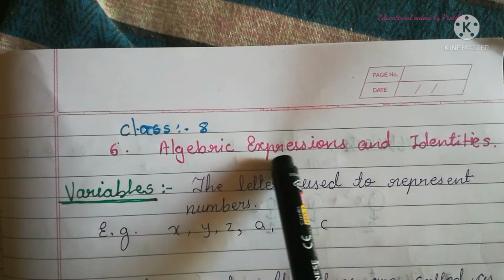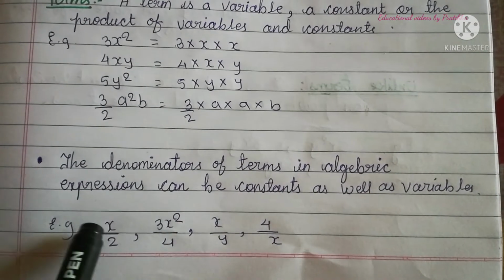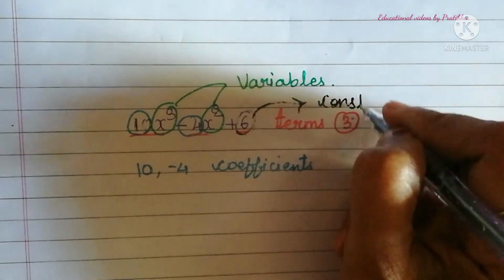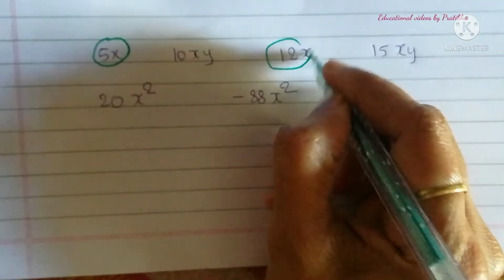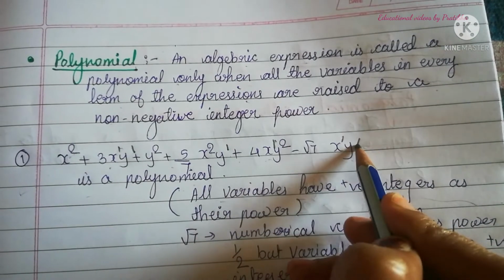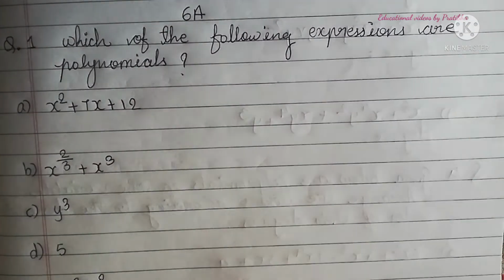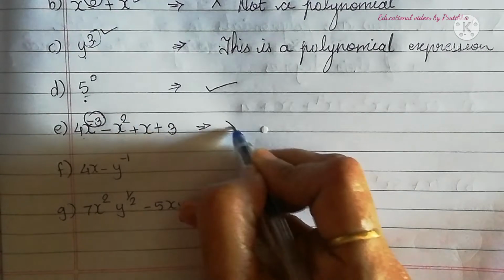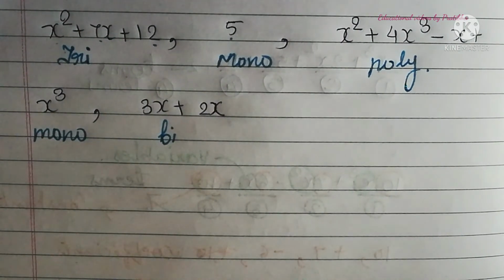ALGEBRAIC EXPRESSIONS AND IDENTITIES PART 1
Explaination of basic terminologies of algebric expression with examples.